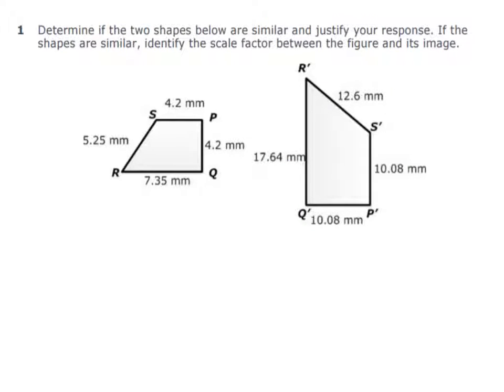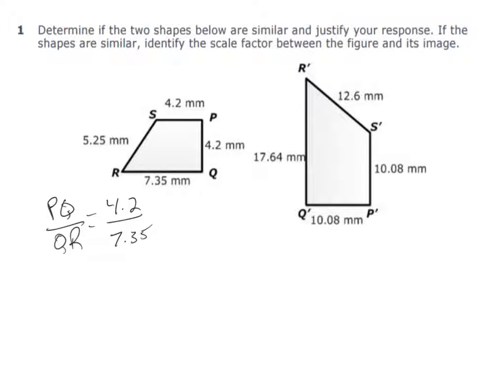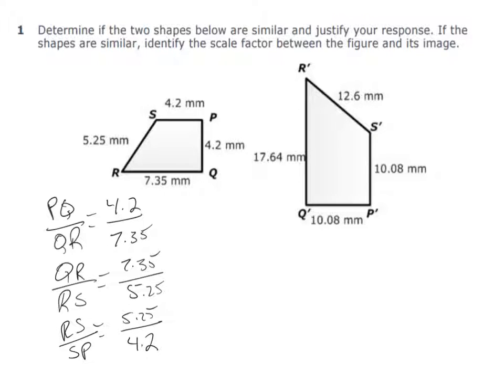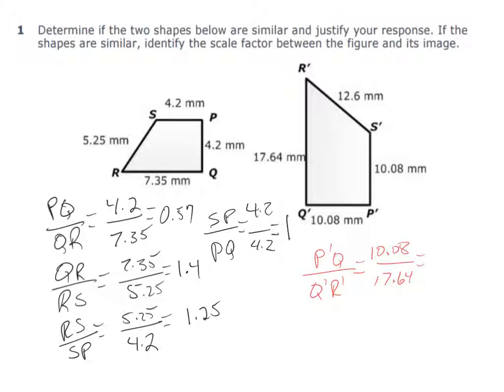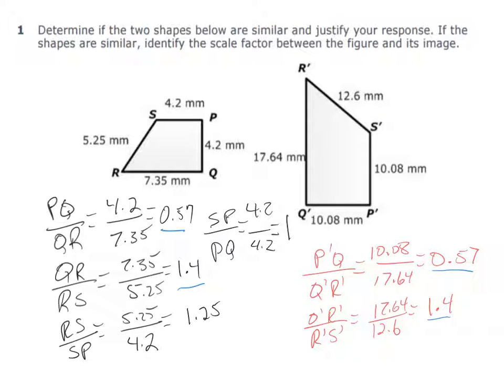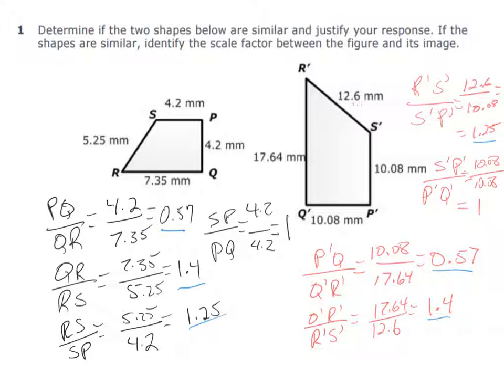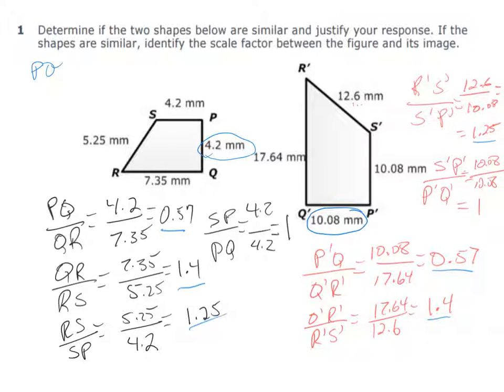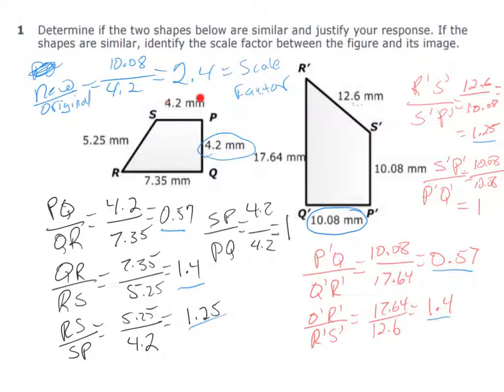Problem 1 Unit 7 Review